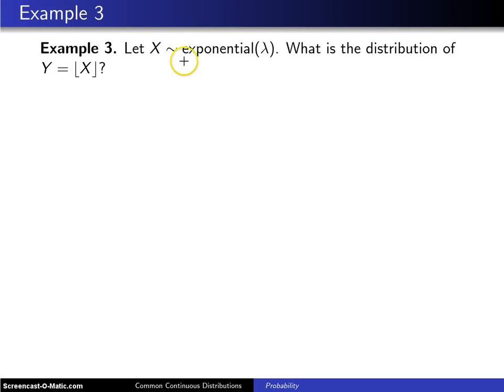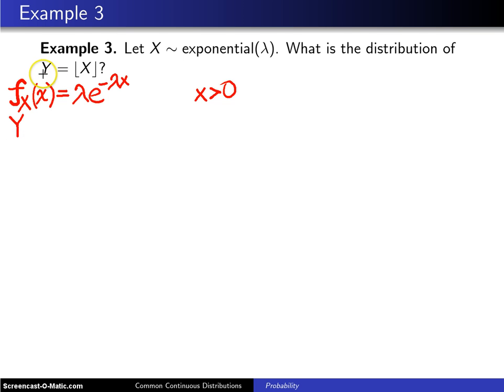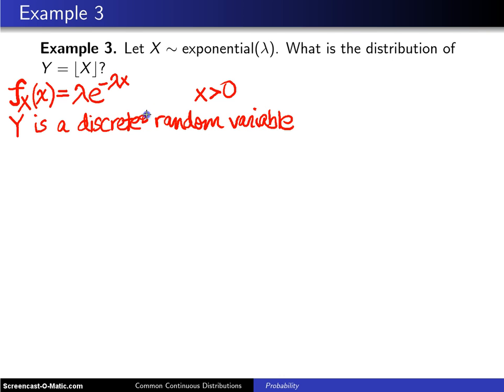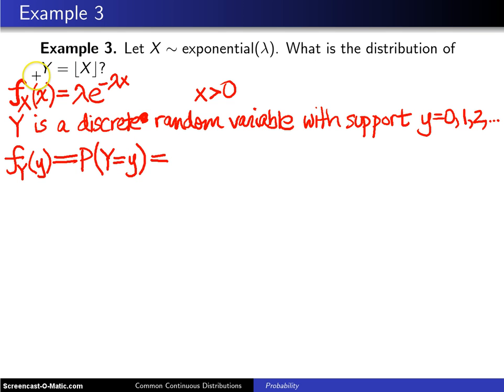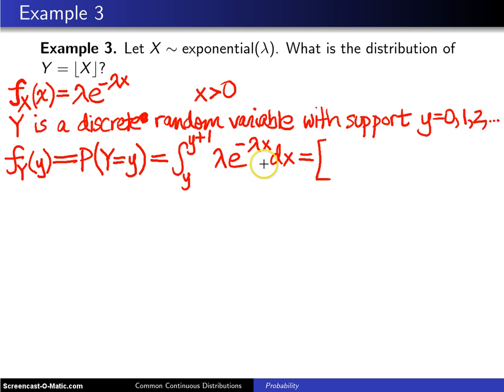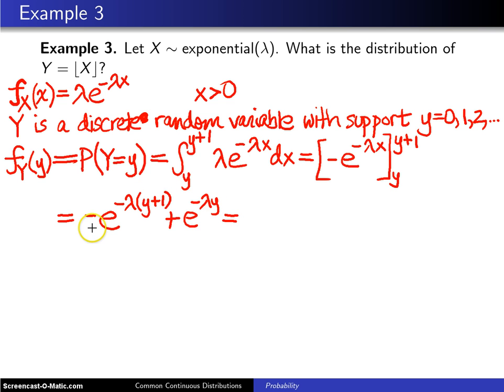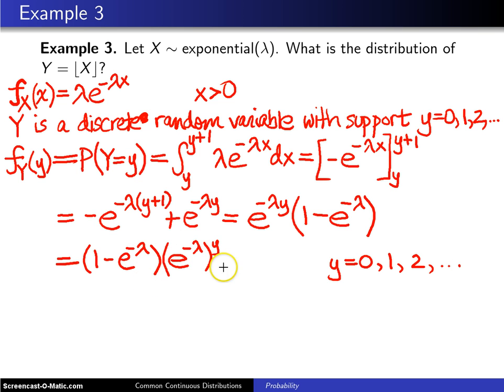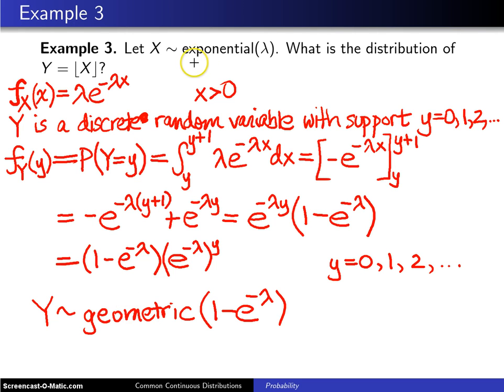Exponential distribution -- Example 3